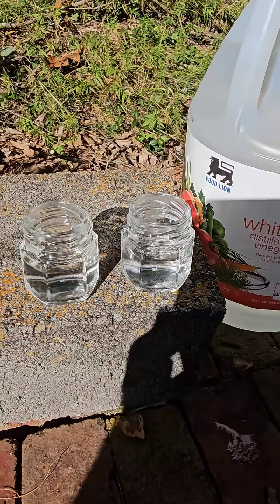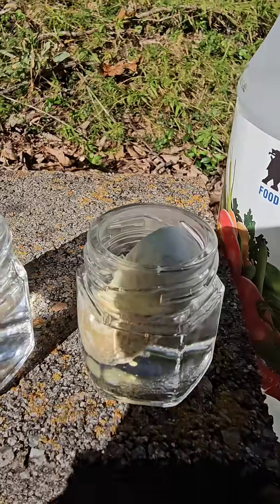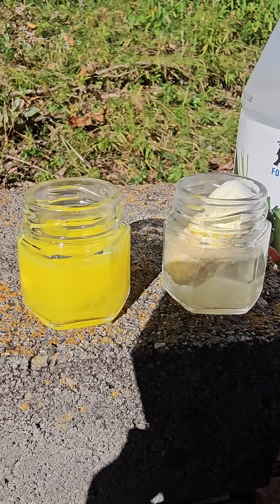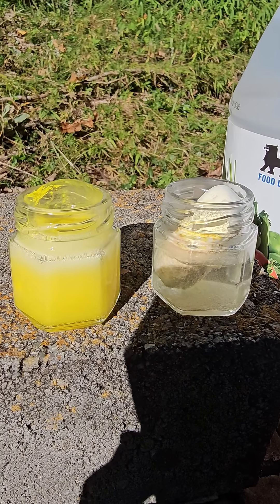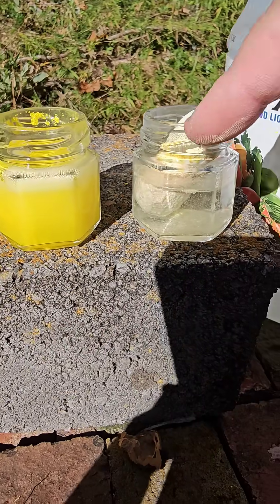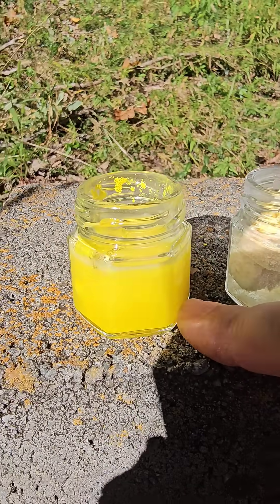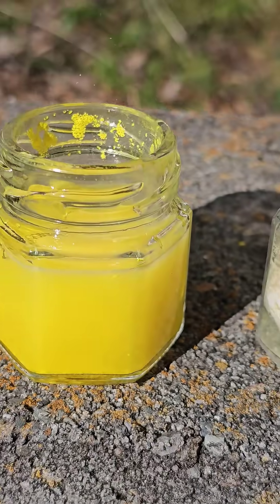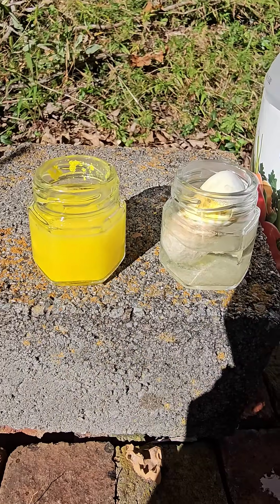Not all chalk is created equally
I place chalk into vinegar.  Cheap stuff will not react because it is calcium sulfate, CaSO4.

The good stuff is calcium carbonate, CaCO3.  The reaction creates carbon dioxide, CO2 bubbles

Calcium sulfate is less dense than calcium carbonate.  This makes shipping the chalk much cheaper which is why almost all chalk sold in the US is terrible.